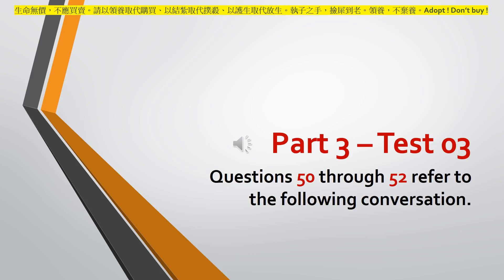Test 03 Part 3 Q50~Q52